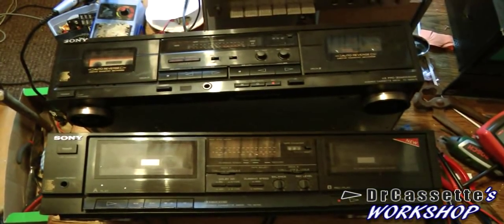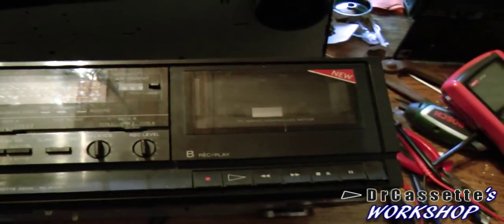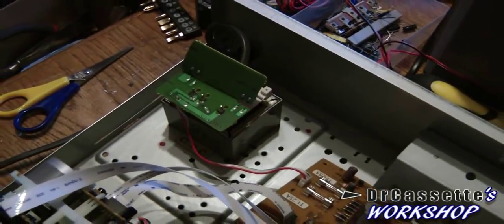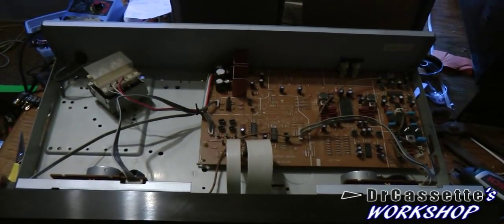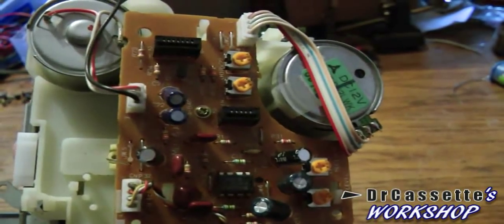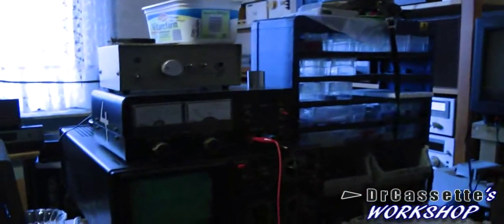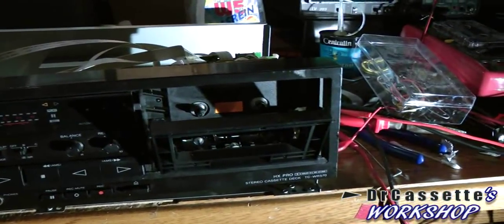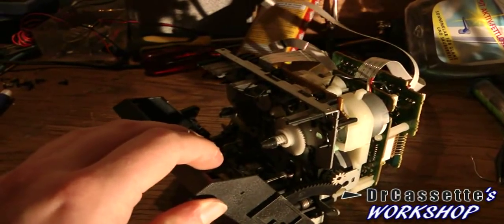DrCassette's Workshop - Double Double Cassette Deck Repairs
TWO dual cassette decks: A first look at a Sony TC-W310, and an attempt to repair a Sony TC-WR570.